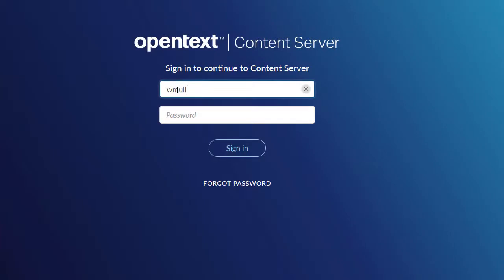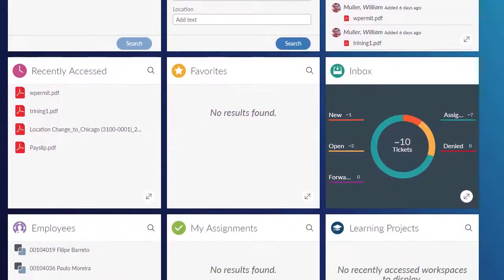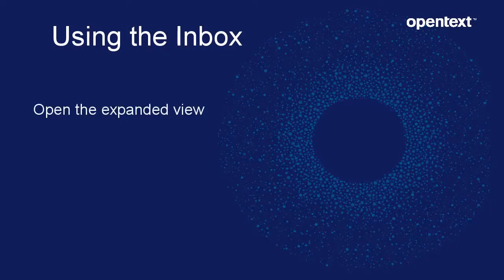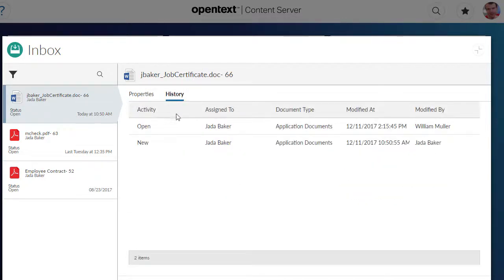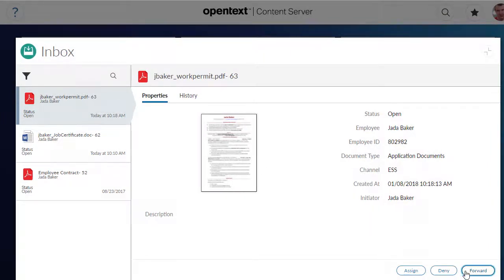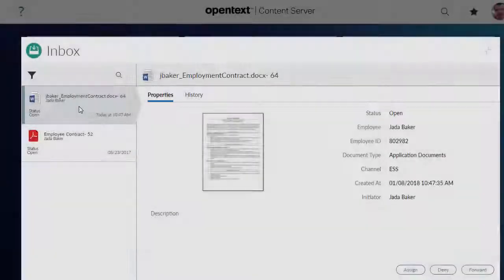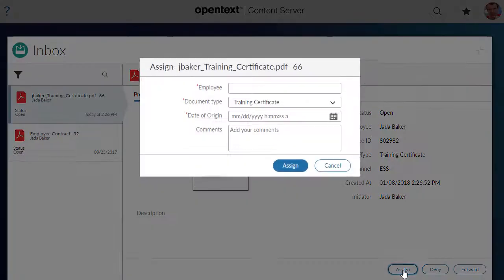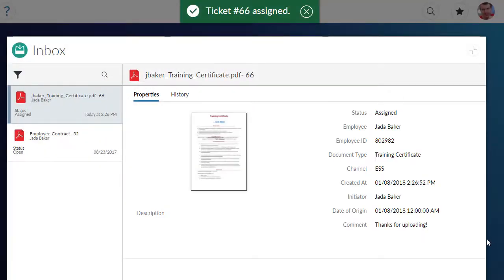Using the Inbox | OpenText Extended ECM for SuccessFactors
Learn how to process and view ticket information in the Inbox as HR administrator.

This video was created using the default UI of Extended ECM for SuccessFactors 16.2.2. What you see in this video might not reflect what you see in your version or customized interface.